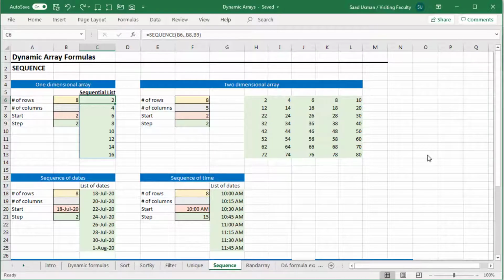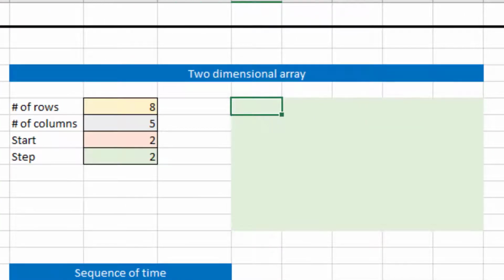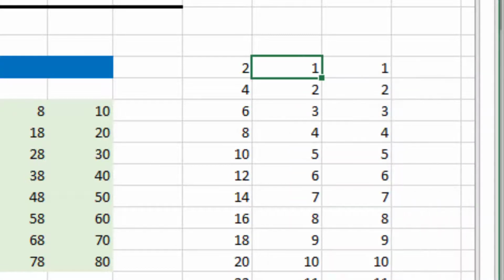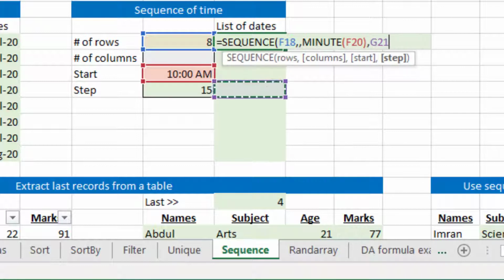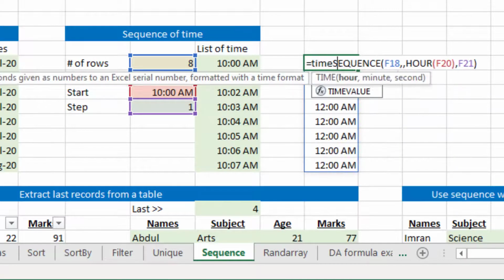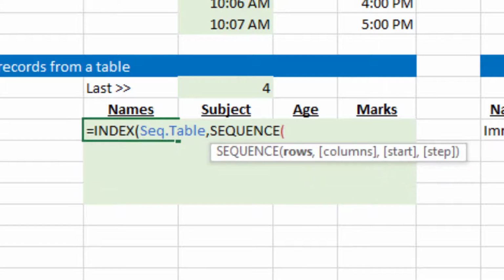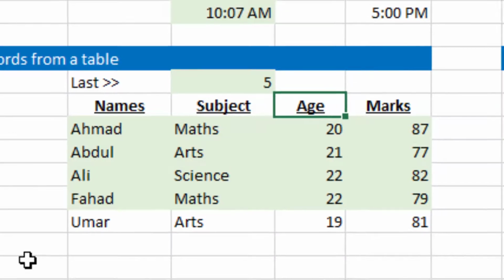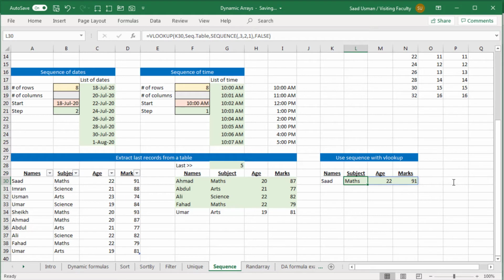ExFF12 - Sequence dynamic formula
In September 2018, Microsoft introduced dynamic array formulas. Dynamic array formulas can automatically populate or "spill" into neighboring blank cells, and eliminate the need for legacy Ctrl+Shift+Enter (CSE) array formulas.

These formulas include Sort, SortBy, Filter, Unique, Sequence and RandArray.

In this video, we have discussed the basic concept of Sequence formula along with a few examples!